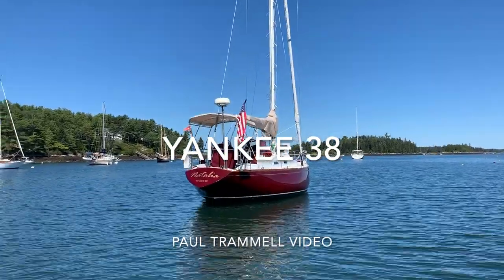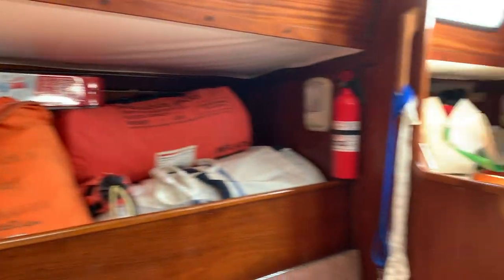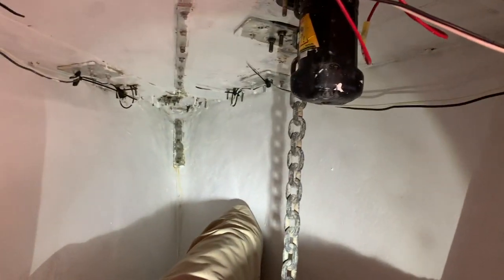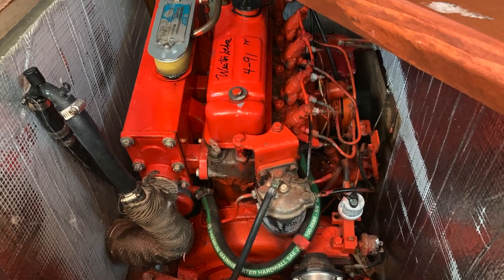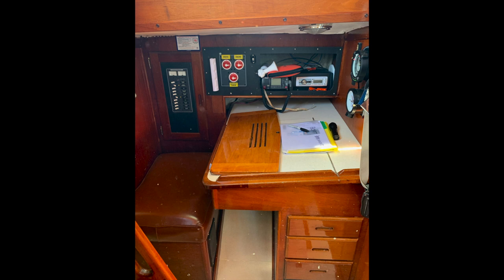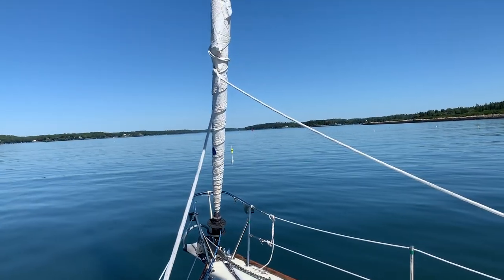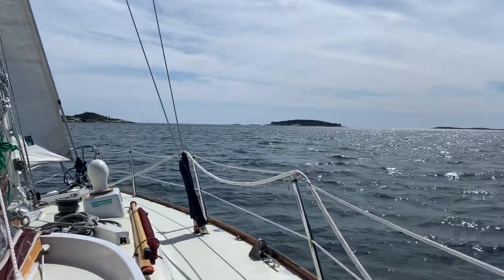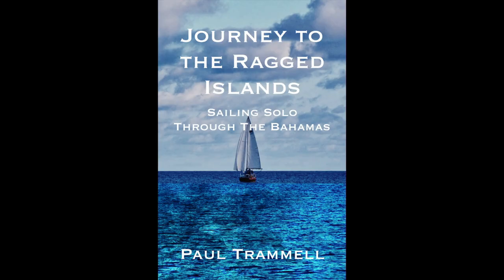Yankee 38 Review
I had the pleasure of viewing and sailing this absolutely beautiful Yankee 38 in Maine in September of 2019. I would have bought her, but I couldn't afford her. She is still for sale, as of Sept 2019, and viewable at: